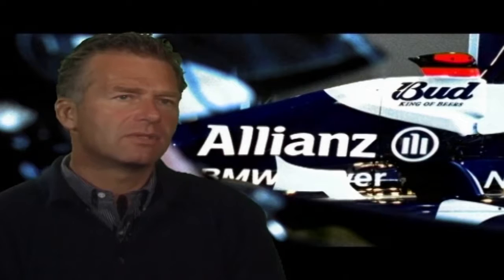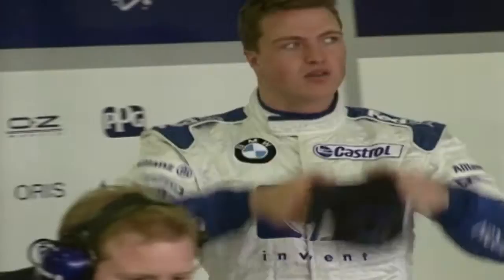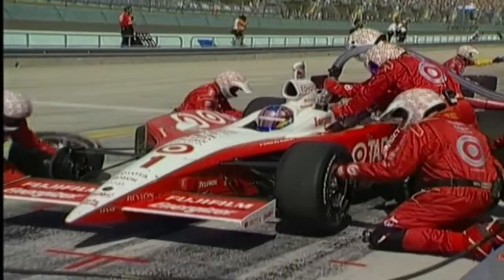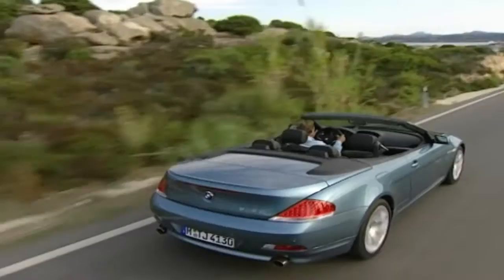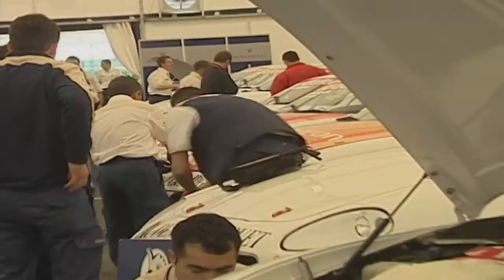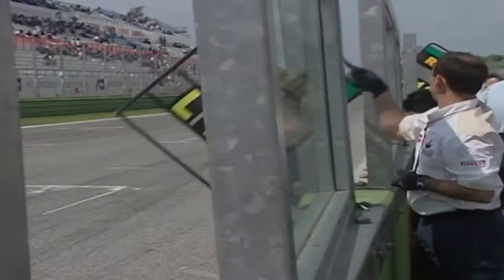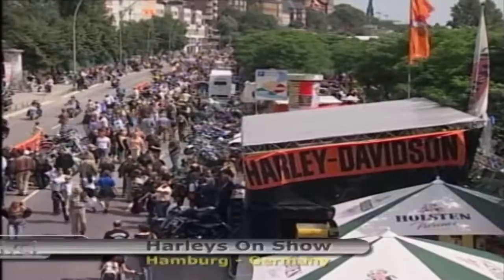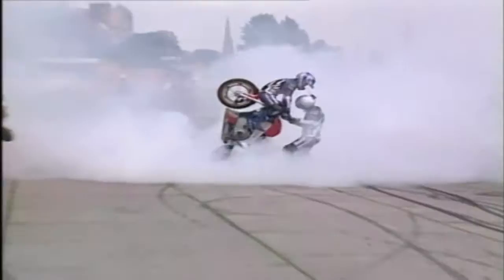Christian Danner F1 Expert | Drive Episode 127 | Vintage Car